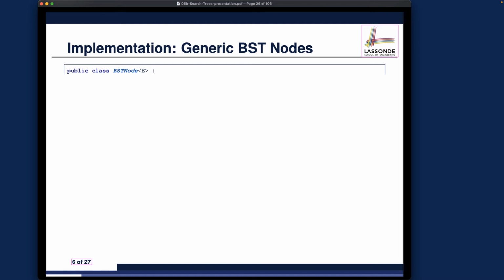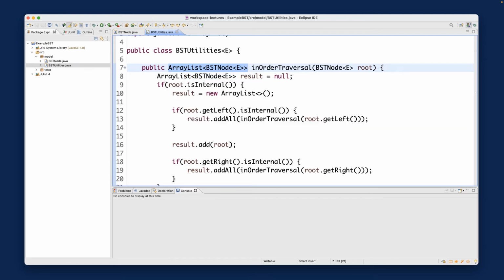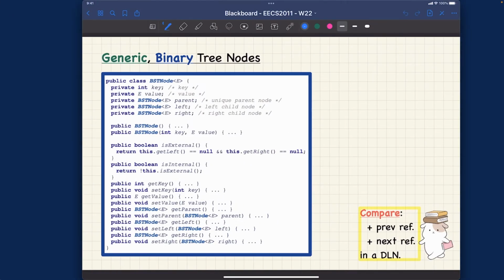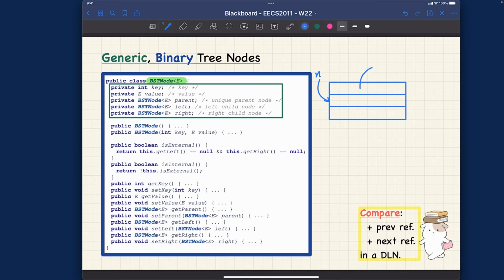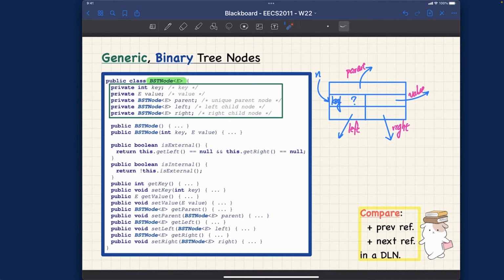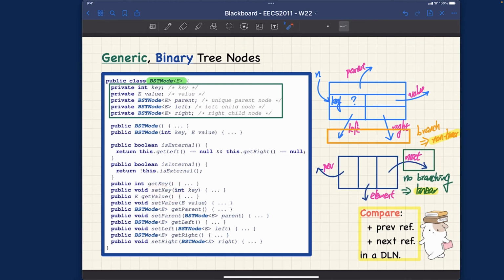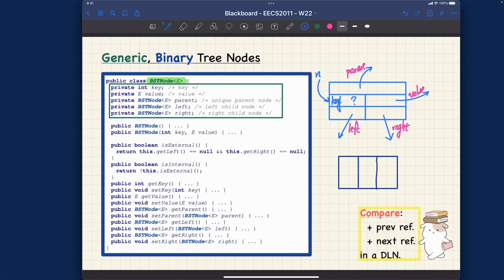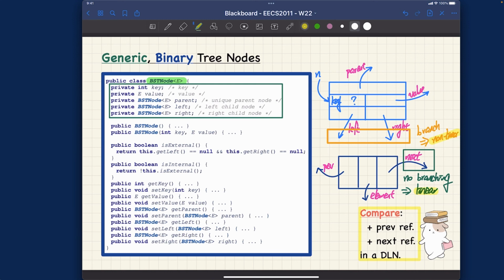[HD] EECS2011 W22 - Lecture 5b - Part B1 - BSTNode vs. Doubly-Linked Node